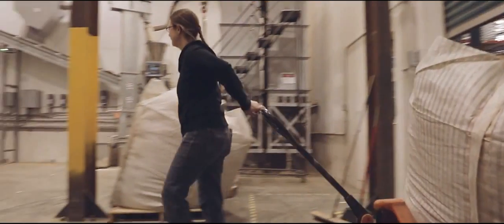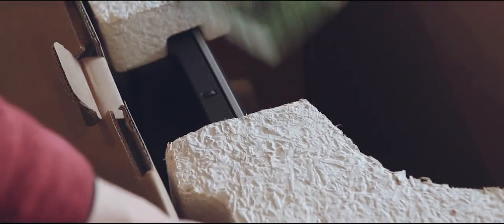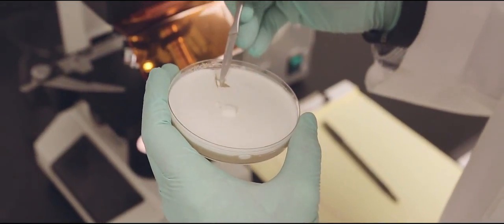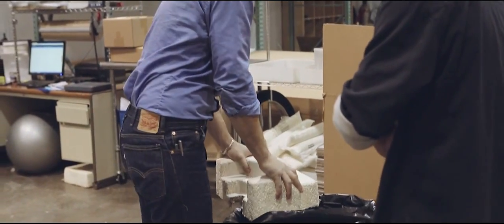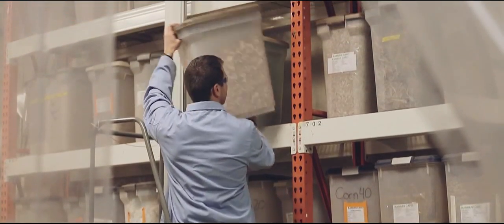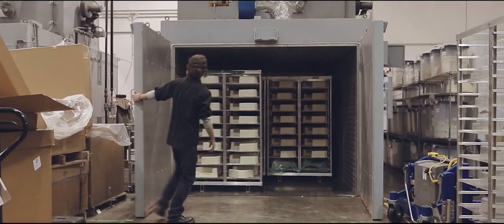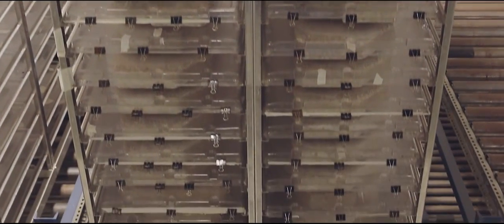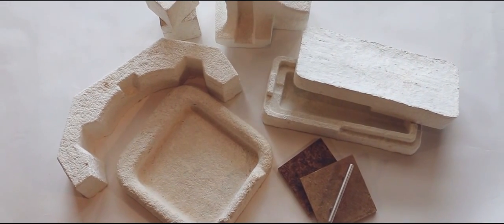Ecovative Overview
Ecovative grows materials. We combine agricultural crop wastes with mycelium (mushroom "roots") to create sustainable biomaterials.